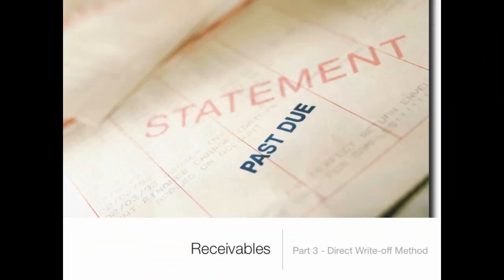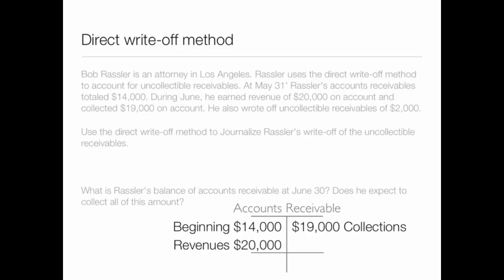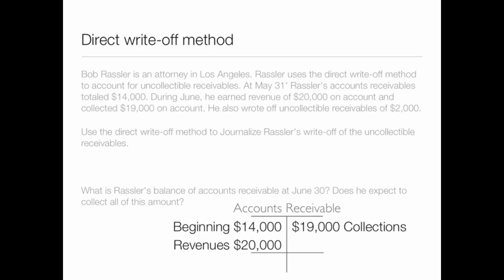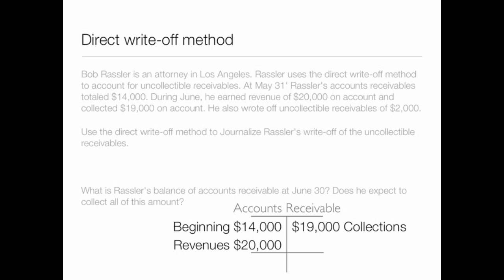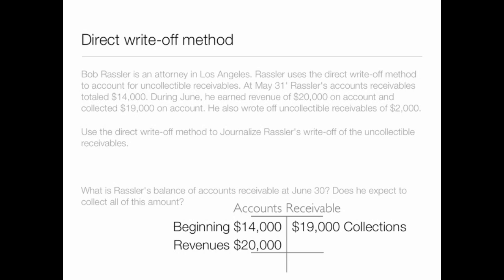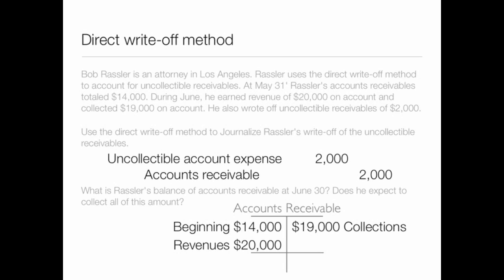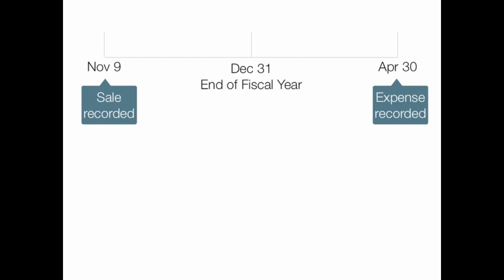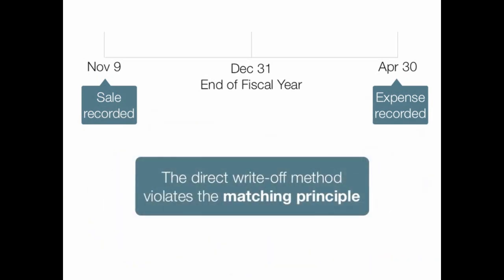Receivables: Direct Write-off Method for Accounting for Uncollectible Accounts - video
Discussion with example of the direct write-off method for accounting for uncollectible accounts.

Other videos in this series:
Part 1 - Internal controls Receivables and Accounting Issues
Part 2 - Allowance Methods
Part 4 - Credit Card Sales and Notes Receivables
Part 5 - Reporting Receivables and Ratios